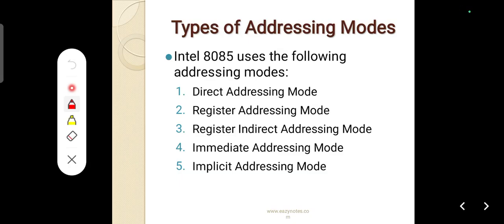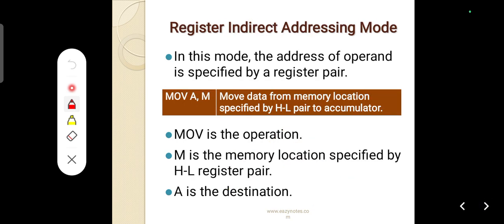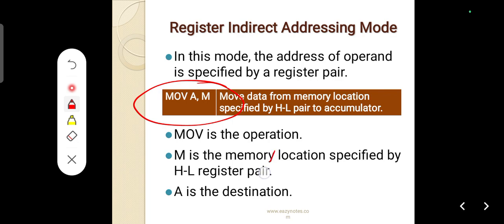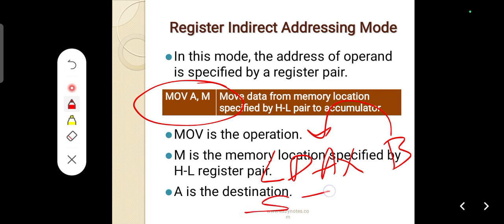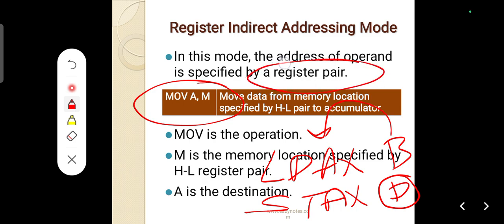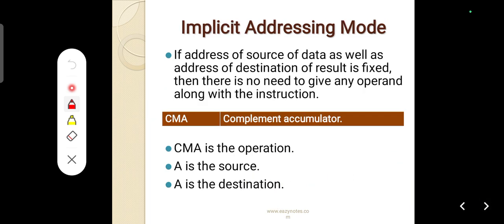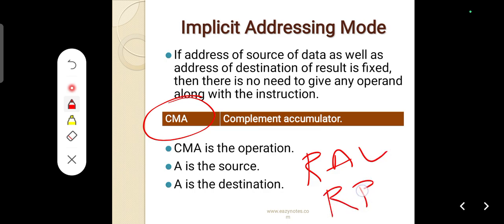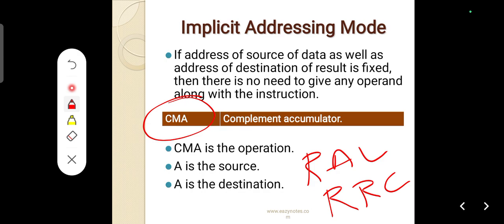Types of Addressing Modes - Microprocessor 8085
Uncover the diverse addressing modes for individuals in the 8085 microprocessor. Explore direct, indirect, register, immediate, and indexed addressing techniques in this informative video.